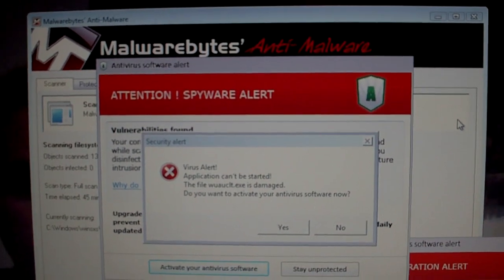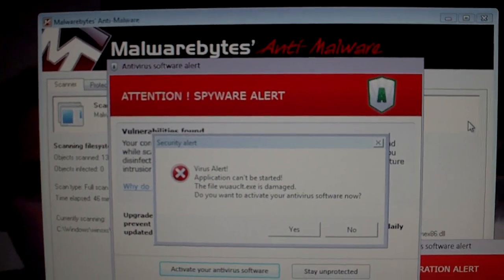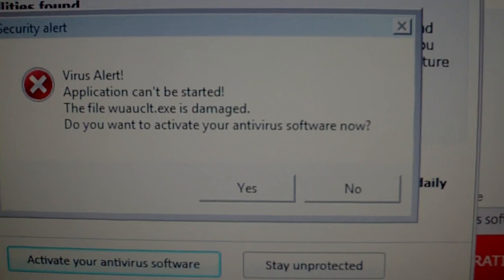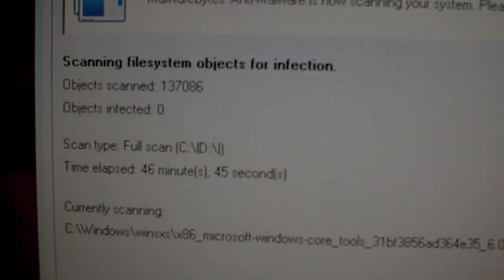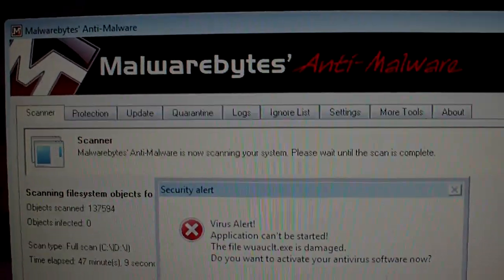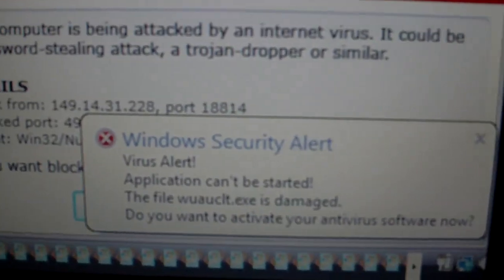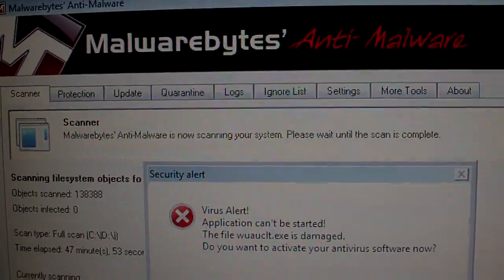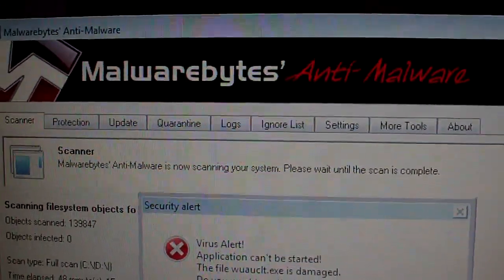Malwarebytes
Malwarebytes has developed a variety of tools that can identify and remove malicious software from your computer. When your computer becomes infected! This stuff works!